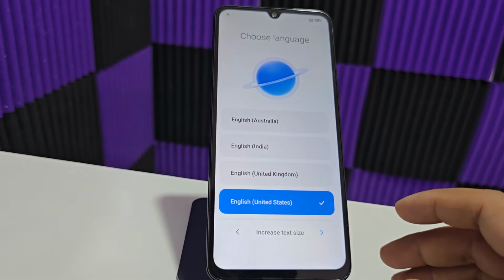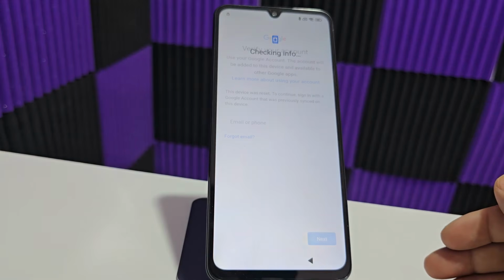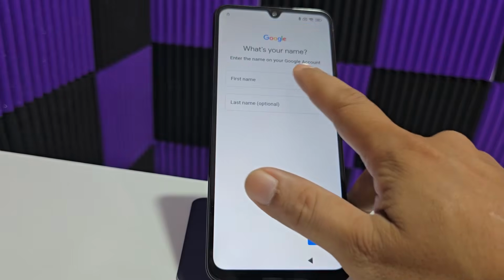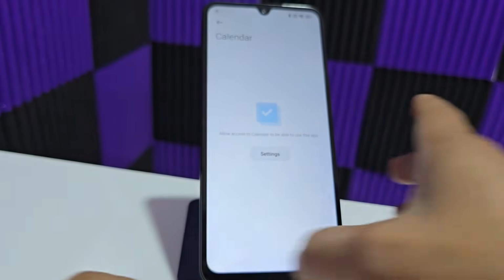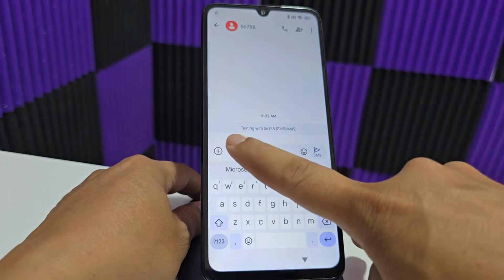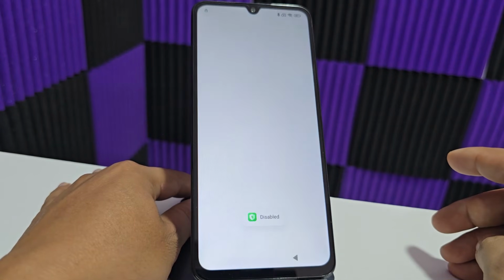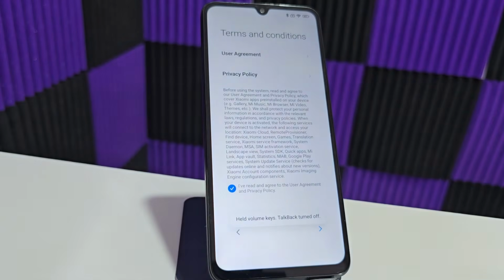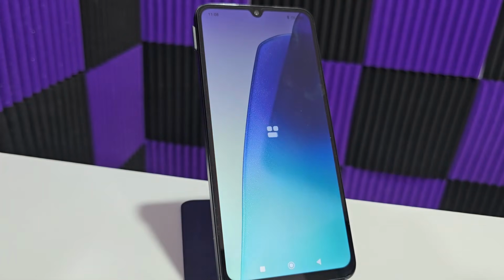NO PC ALL Xiaomi redmi note HyperOS Frp bypass, Account Google Unlock, Remove (ANDROID 16-15-14)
In this video tutorial, we'll recover this cell phone, remove or delete any Google account, Xiaomi HyperOS FRP bypass account, Google unlock without a PC, recovering it even if it has a forgotten pattern or password or an Android screen lock, without needing to use a PC.

NO WIPE DATA FACTORY RESET

NEW METHOD ✅️ REDMI A3 A4 A5